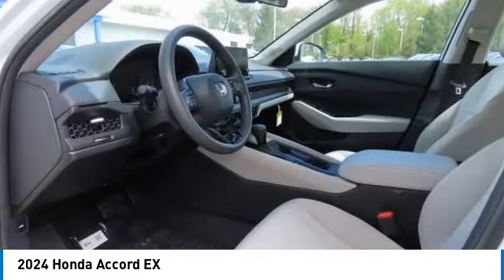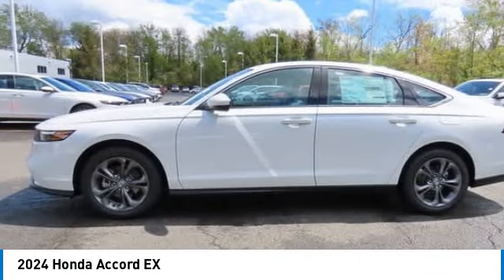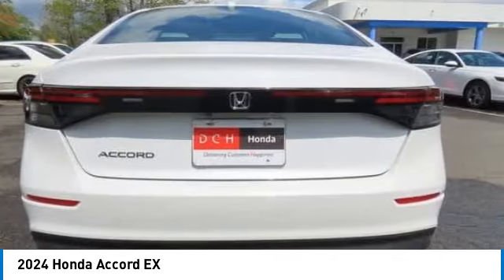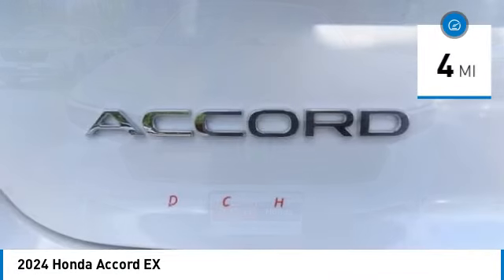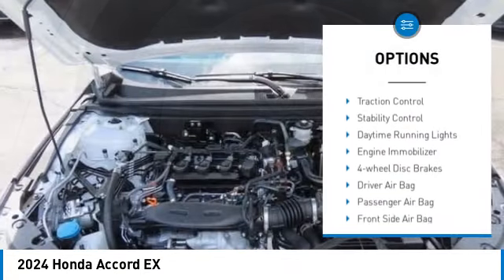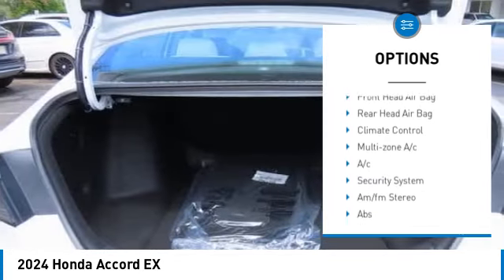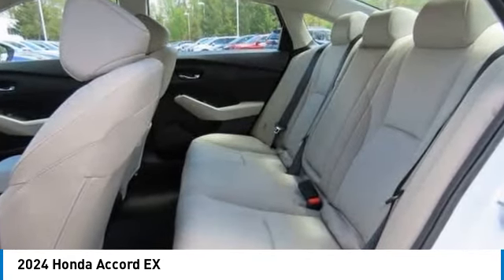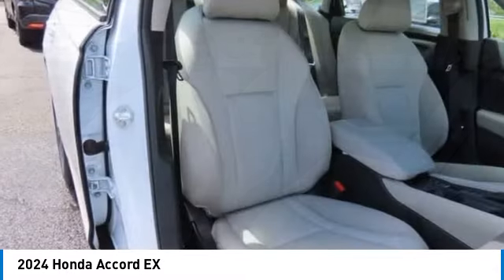2024 Honda Accord Nanuet NY RA029721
2024 Honda Accord EX

Platinum White Pearl 2024 Honda Accord EX FWD CVT 1.5T I4 DOHC 16V Turbocharged VTECbrbrRecent Arrival! 29/37 City/Highway MPG